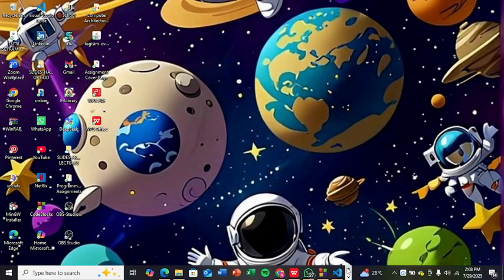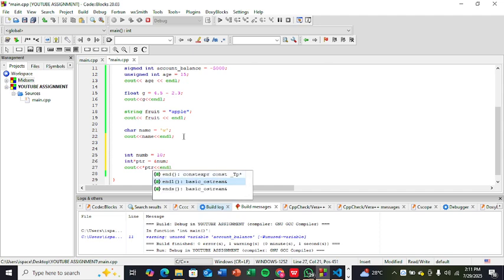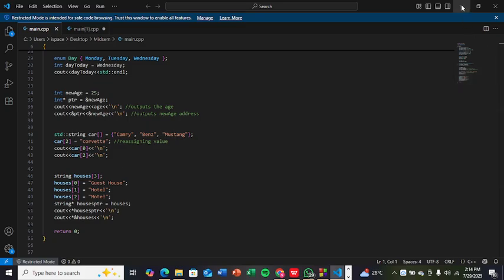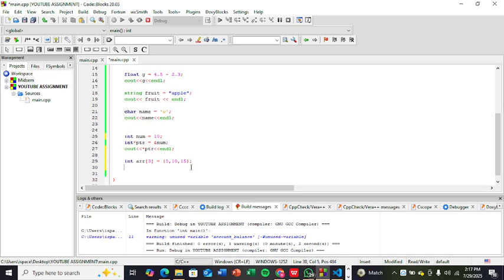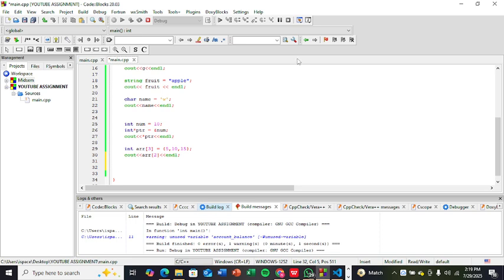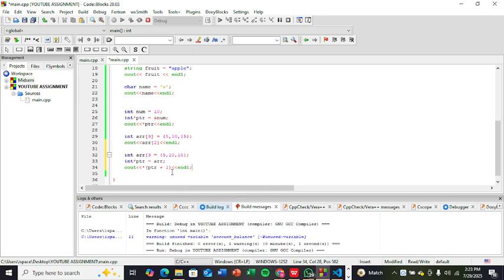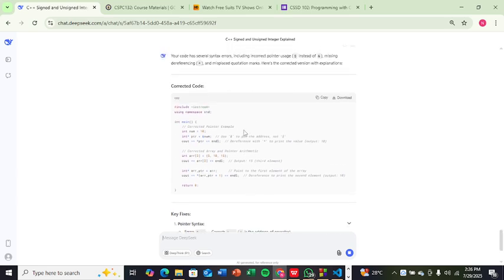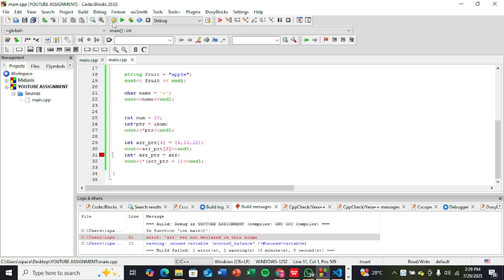pointers, arrays etc.......Lecture 3